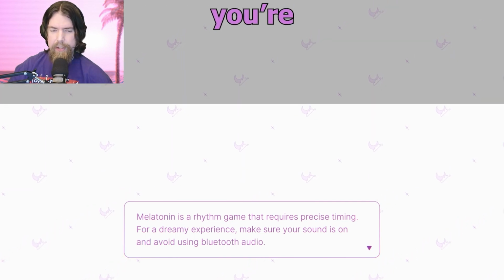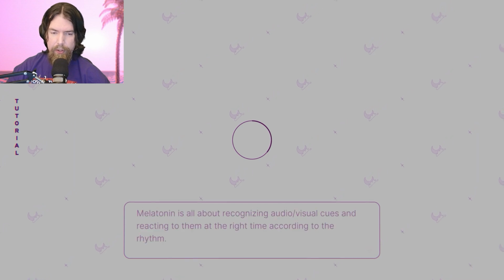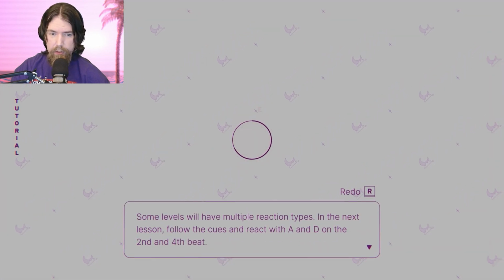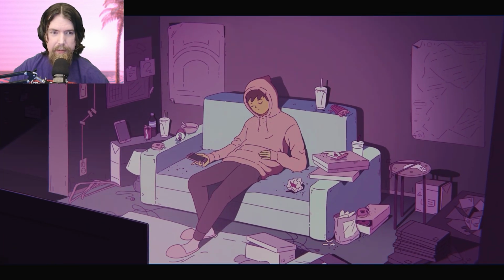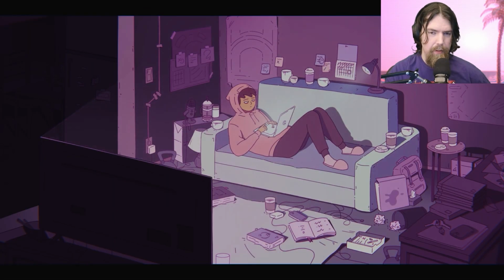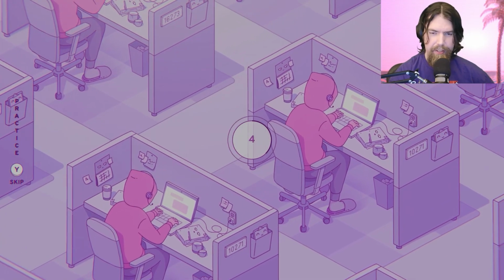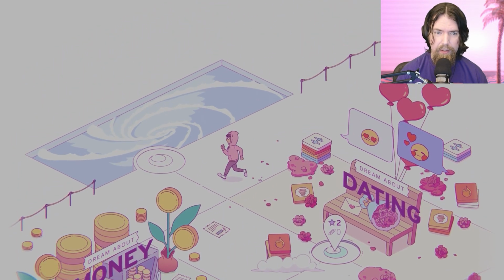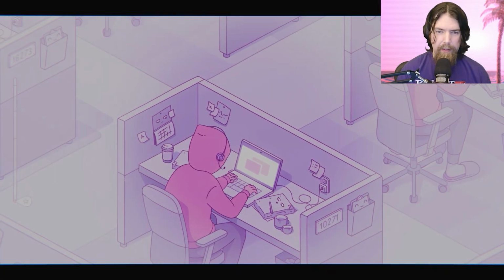Tom Has No Rhythm. At All. | Melatonin